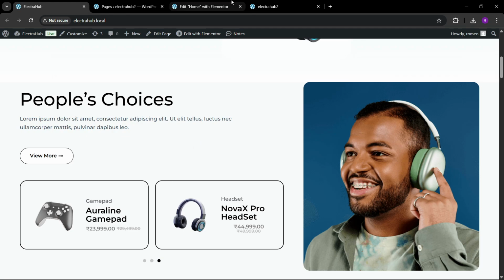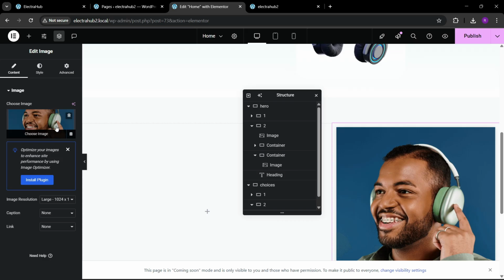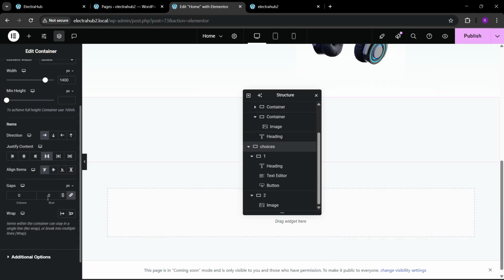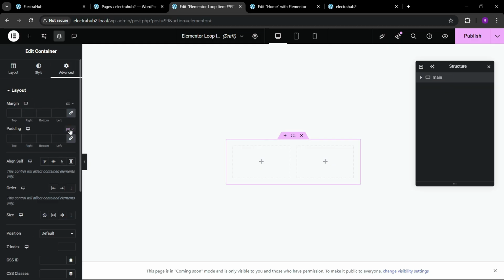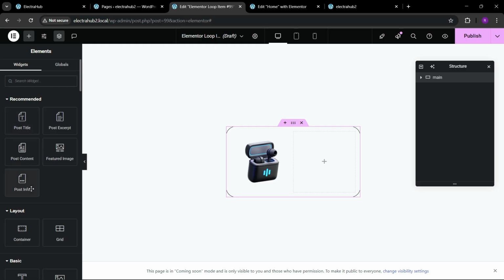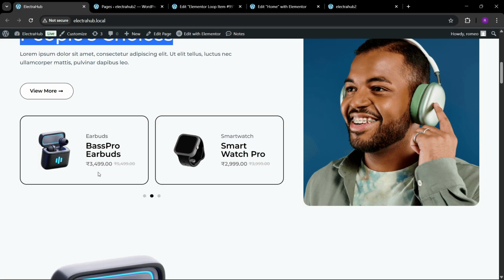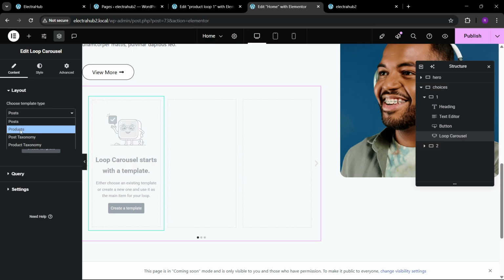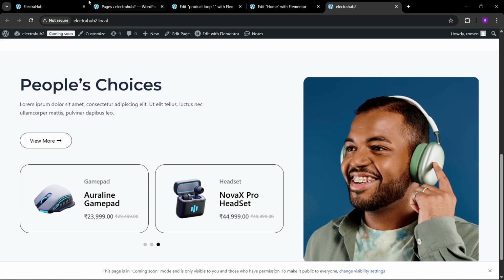🏆ELEMENTOR Secrets: Woocomerce Custom Dynamic Product Slider from Scratch | Wordpress Tutorial 2026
Unleash the true power of ELEMENTOR + WooCommerce and learn how to build a custom dynamic product slider from scratch in this WordPress Elementor Tutorial 2026! 🚀

In this step-by-step guide, we’ll create a fully dynamic WooCommerce product slider using Elementor Pro — no coding required! Perfect for online stores, product showcases, and eCommerce websites that want to stand out with modern, professional, and responsive designs.

✅ What You’ll Learn:

How to create a WooCommerce dynamic product slider using Elementor Pro

Connect products dynamically with advanced Elementor widgets

Add smooth animations, hover effects, and motion transitions

Make your slider fully responsive for mobile, tablet, and desktop

Pro design tips to make your Elementor eCommerce website look next-level in 2026

🔥 Whether you’re a beginner or an experienced designer, this Elementor WooCommerce tutorial will help you build high-converting product sections like a pro!